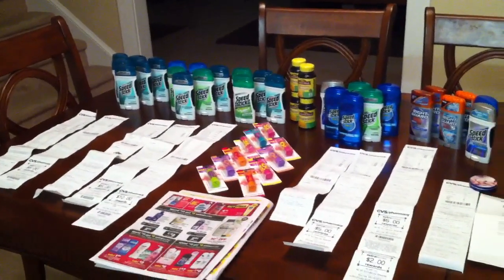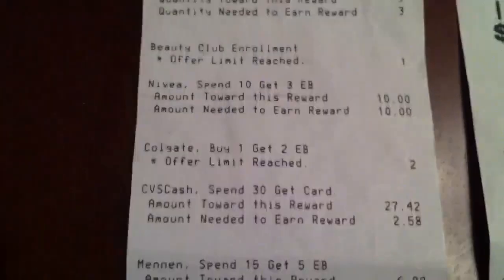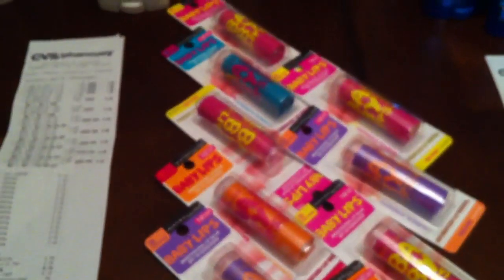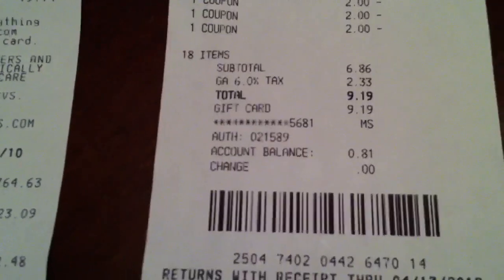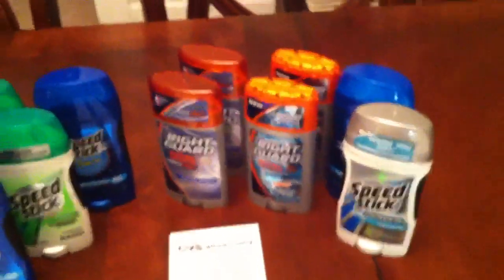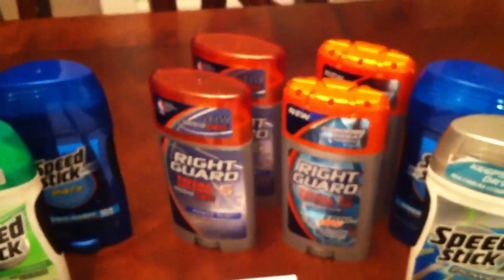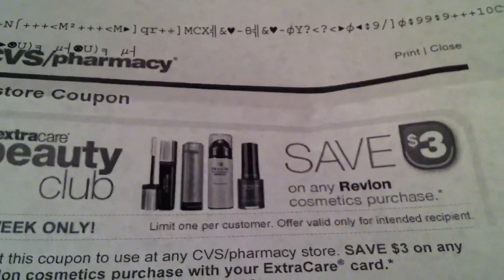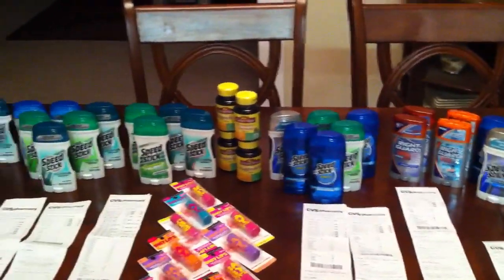Lovin Cvs Today 2/13 Haul!! ~free ecb's~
~singing get money~lol paid $1.50 oop for tax got back 32.00 in ecb's!!! thanks speed stick!

Coupons used: Speed stick BOGO SS 1/29 3.99 value, Nature Made Vitamins 2.00 pdf or 2.00 tear pad cpn near the vitamins, Maybelline 2.00 RP 2/5,  right guards 1/2 RP 1/22 ,10/50 cpn received from receipt, free nivea tin lotion emailed from cvs.com if you are signed up with the beauty club.